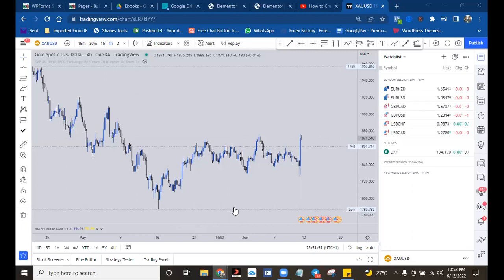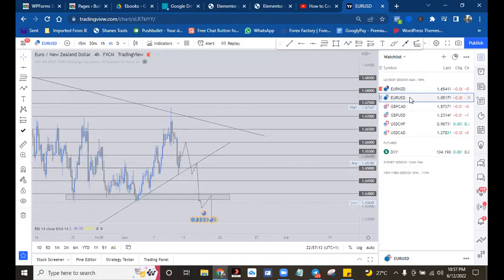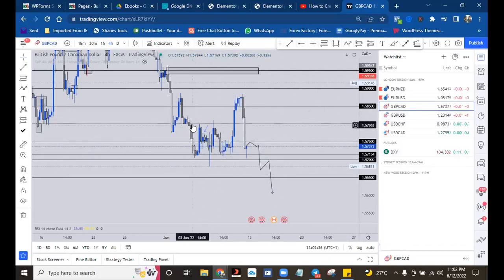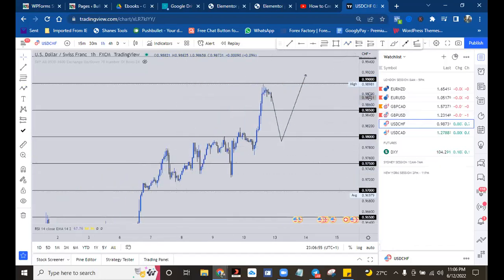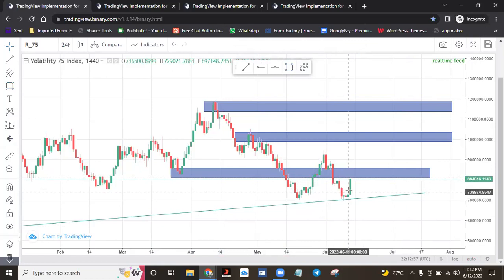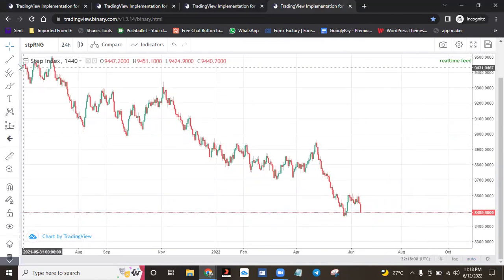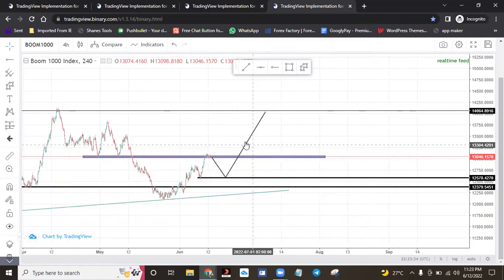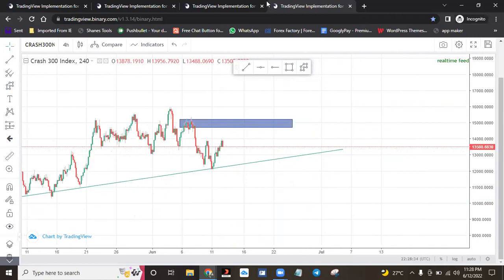Weekly Analysis on Currency and Synthetic Indices Market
Watch the analysis for the week and know what to expect this week. in Boom and Crash, Volatility index, and Currency Pairs.

Join The Best Prop firm ( My Forex Funds) and get funded today

Watch our awesome trading strategies